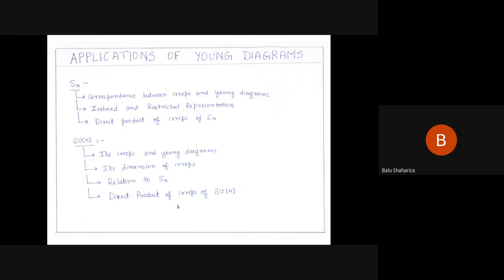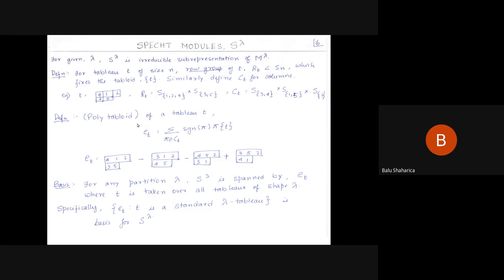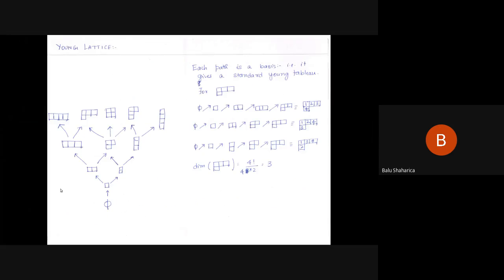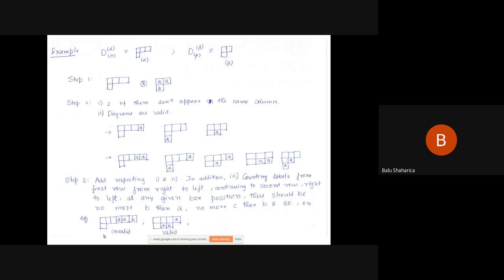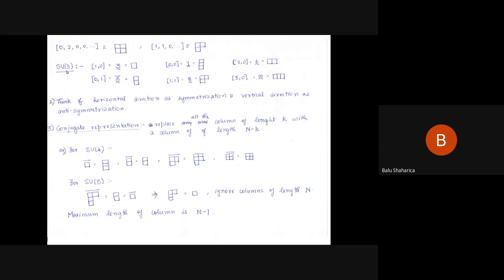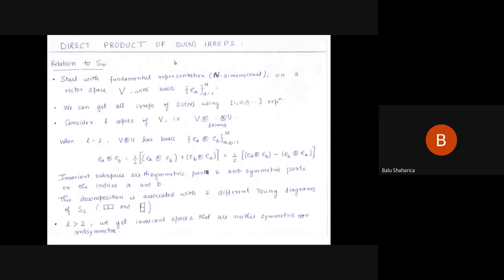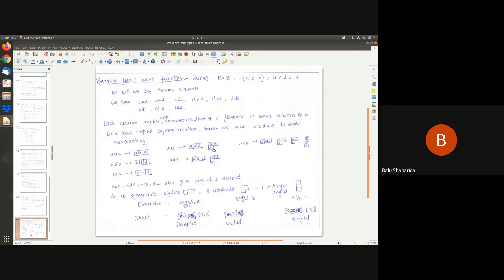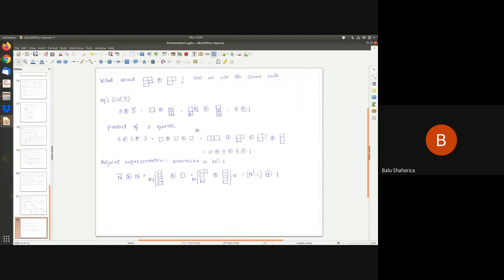PH5102 Symmetries in physics presentations 2020 12 10 at 02 39 GMT 8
Young tableux